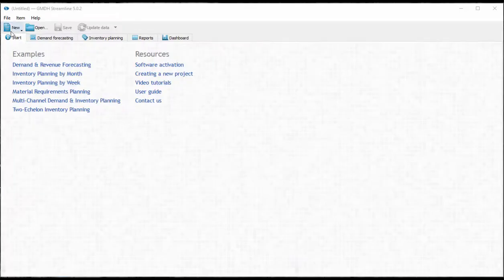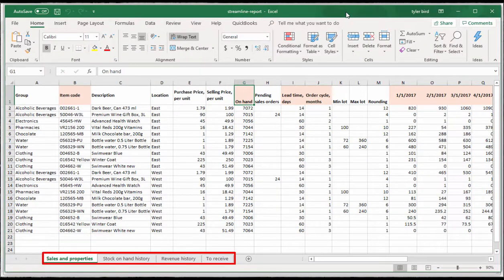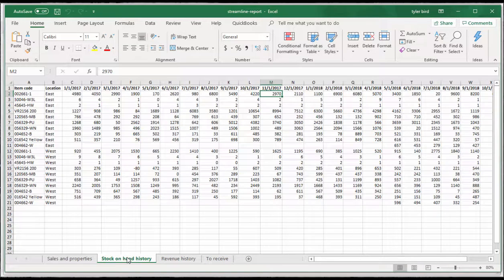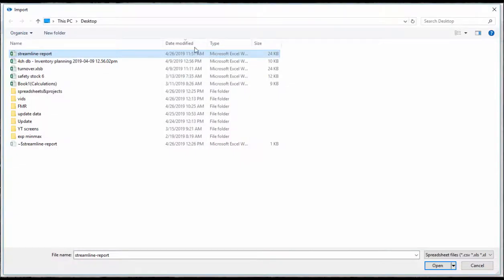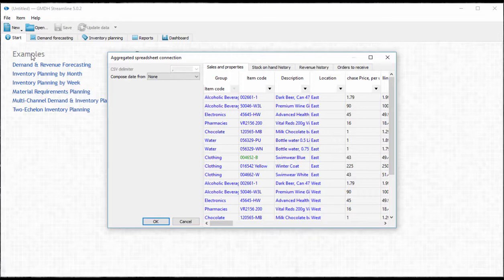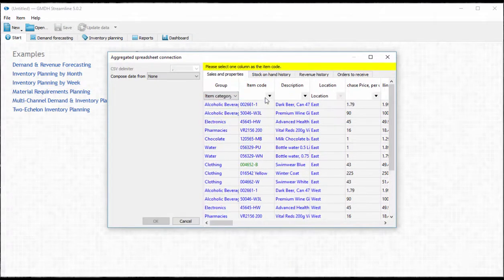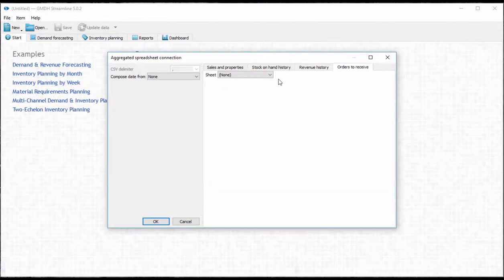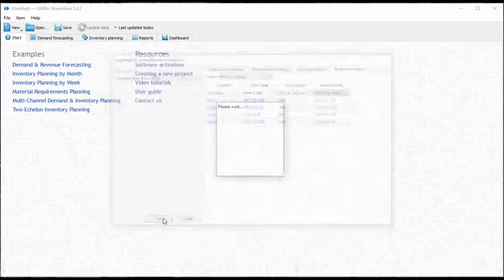Importing aggregated data from Excel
Streamline is able to import data from an Excel spreadsheet or CSV file. Aggregated spreadsheet connection requires data (sales, on-hand, and revenue histories) to be aggregated in certain periods:
Any equal periods: days, weeks, 2 days, 4 days…
Specified days within a week: workdays, holidays…
Months
Specified months within a year: winter months, quarters…
If Streamline cannot find a pattern within periods, it will work, but the future periods will be denoted as +1, +2…

If this way of collecting data sounds familiar to you, learn more how to upload aggregated data

If you store the data in the form of a set of transactions, use transactional spreadsheet connection

Benefits:
- 50-90% time savings on forecasting, planning and placing orders
- 15-50% reduction in excess inventory
- 50-99% less stock-outs
- 10-20X ROI in the first year (the highest in the industry)
- Used by retailers, wholesalers, distributors, manufacturers and e-commerce worldwide

The Leading Supply Chain Planning Platform